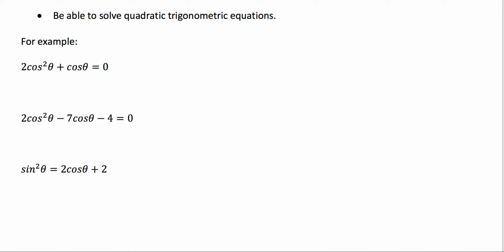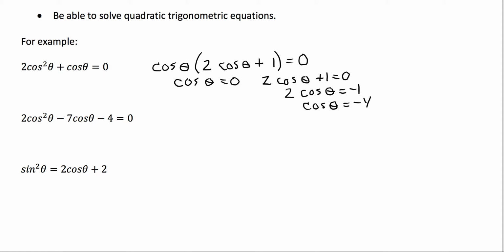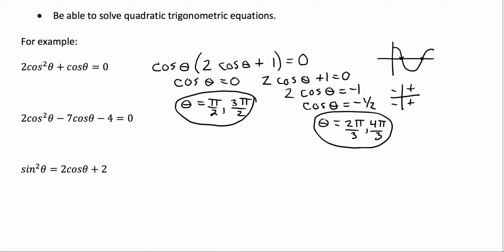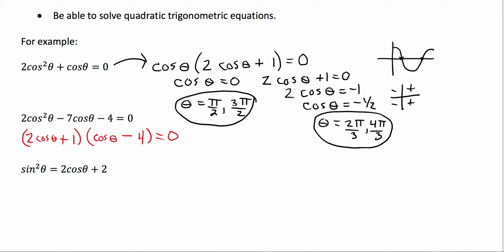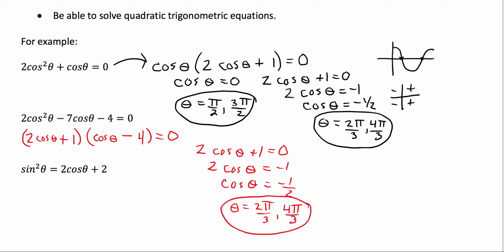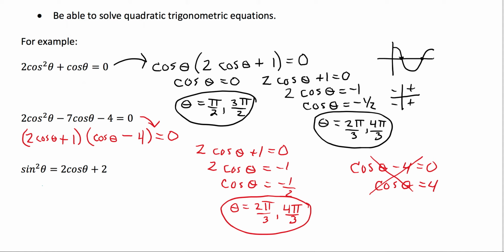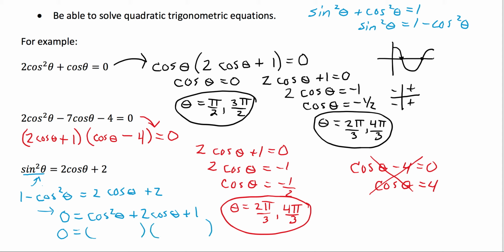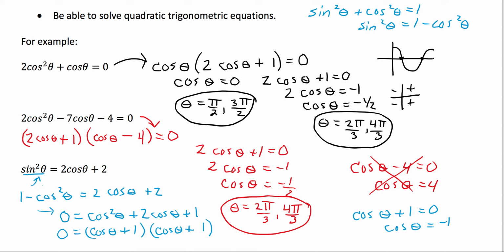Math 1113 Test Reveiw Trig Equations pt 2